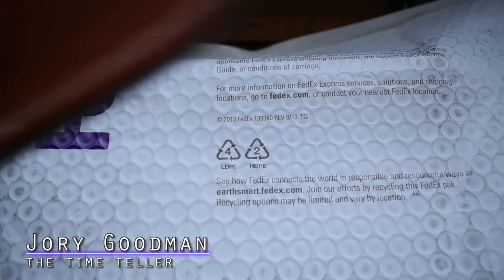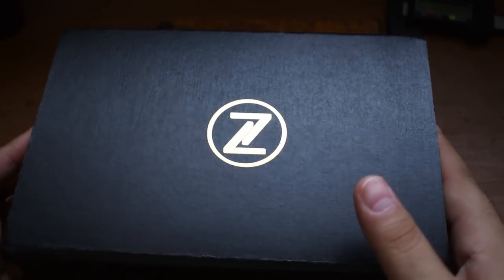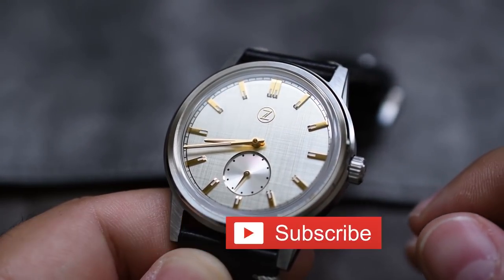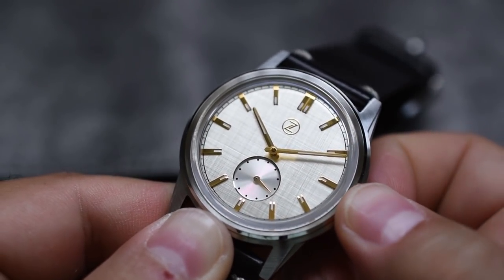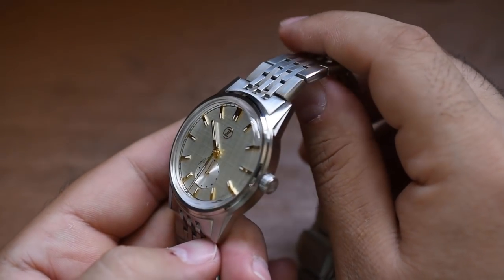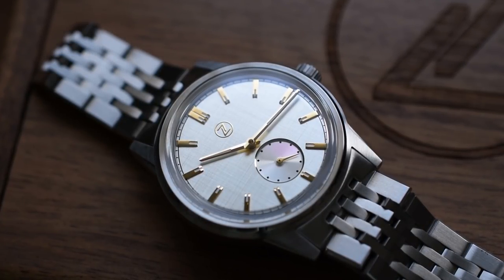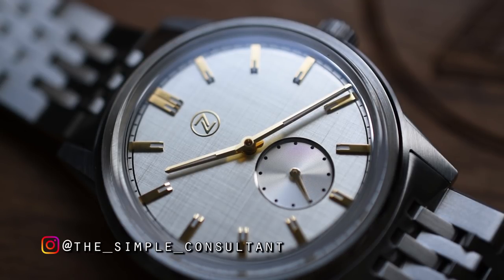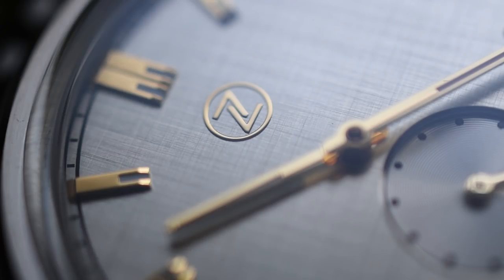I Wasn't Expecting This From Zelos! (Zelos Nova Review)